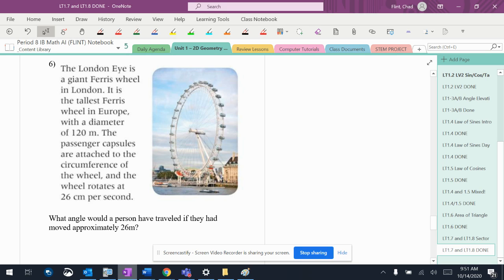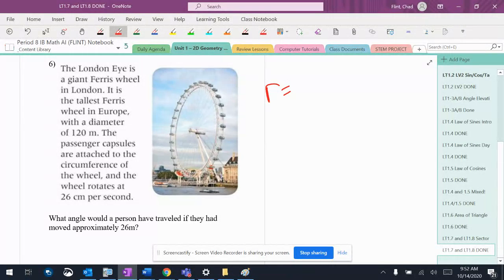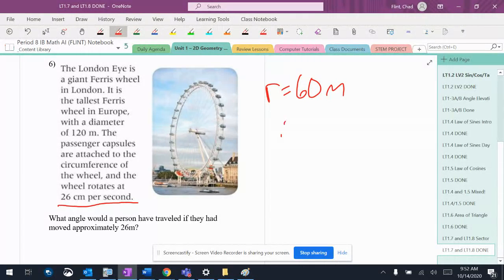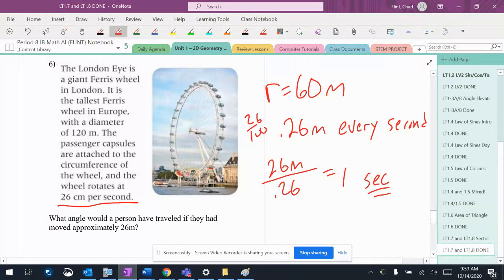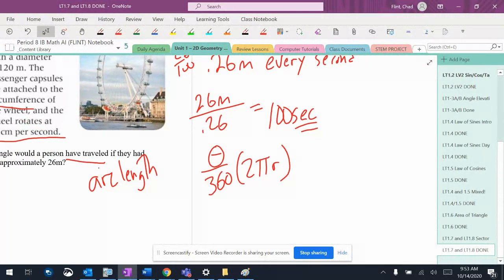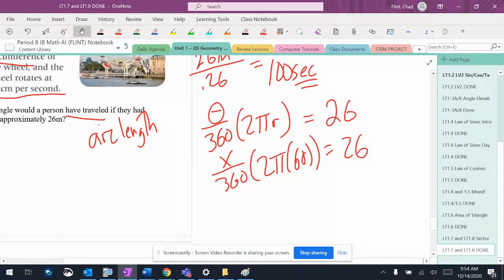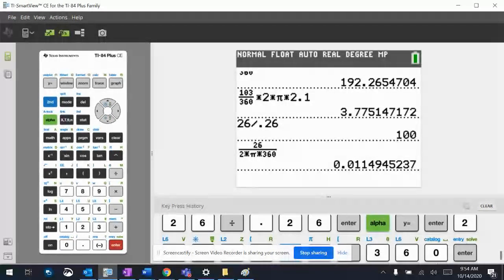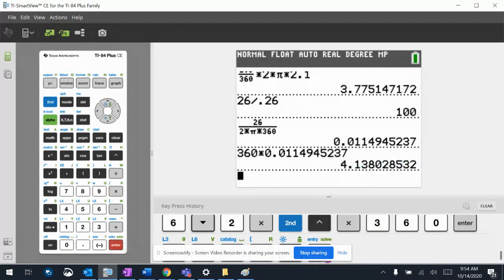1.7 and 1.8 6